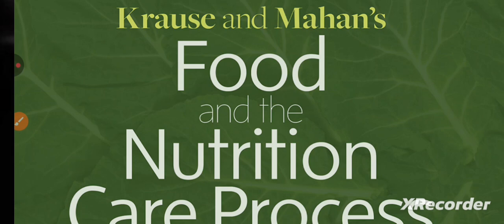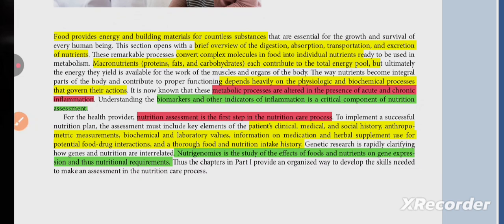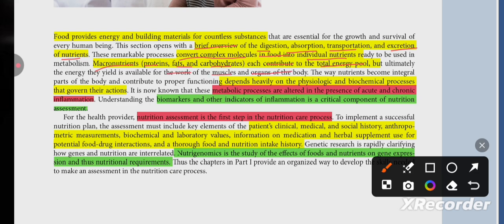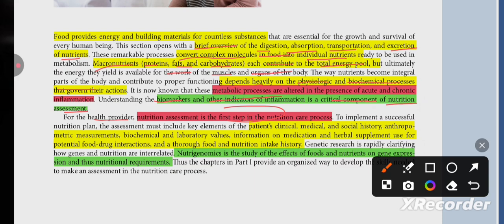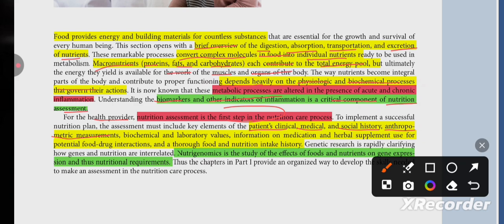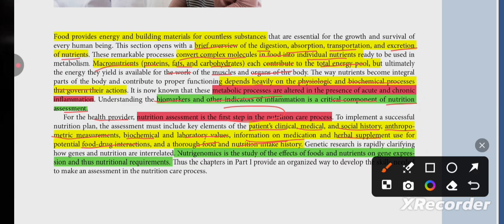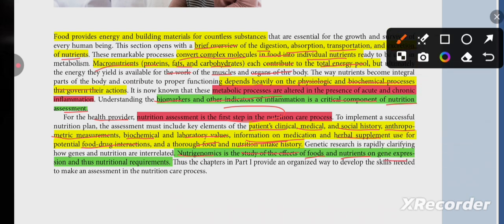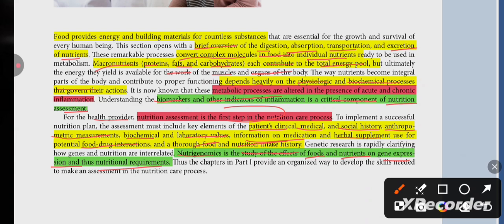Krause and Mahan's Food and Nutrition care process. Lectures 1 part 1 Nutritional Assessment